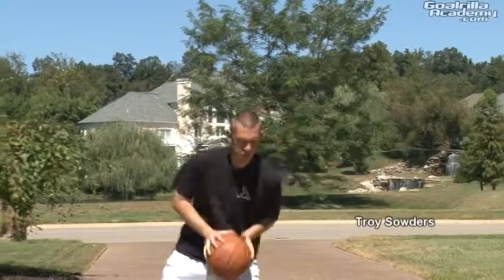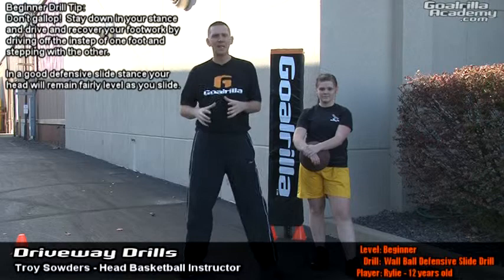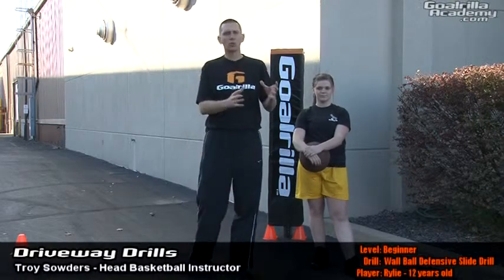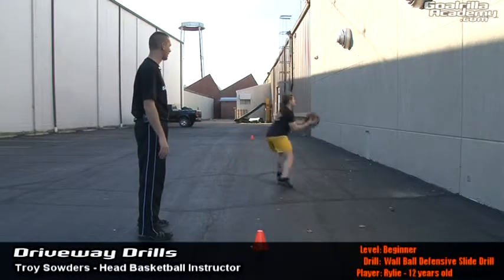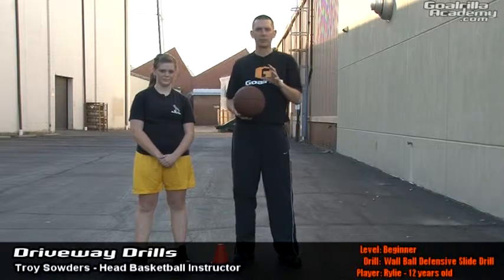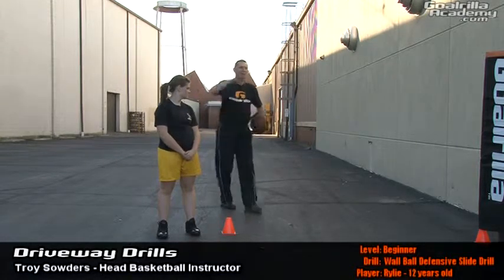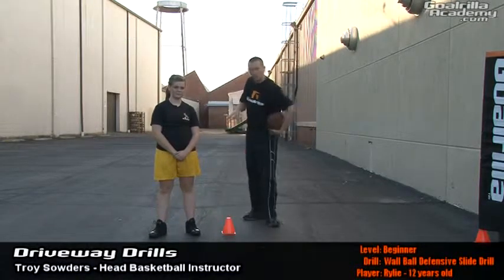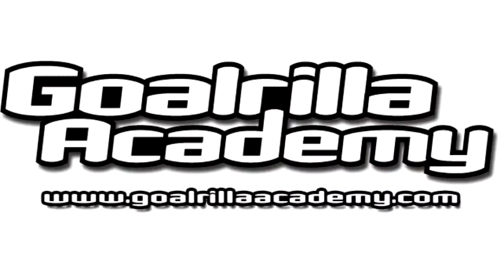Wall, Ball and Slide Defensive Drill (Beginner Level): Goalrilla Basketball Academy Driveway Drills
Goalrilla Academy is a free online basketball skill and drill website designed to assist today's at-home player with the advancement of their individual skill level.  Goalrilla Academy Driveway Drills sessions are designed to help you train, compete and conquer by equipping you with basketball specific training drills.  for more Driveway Drill training segments.